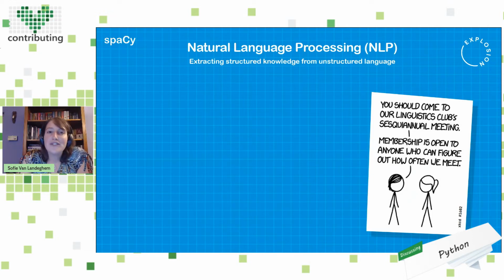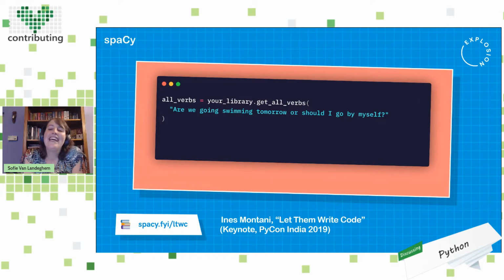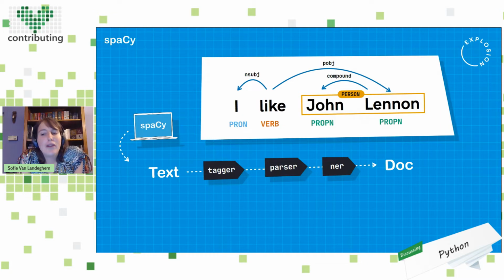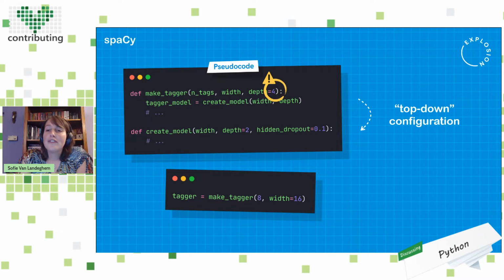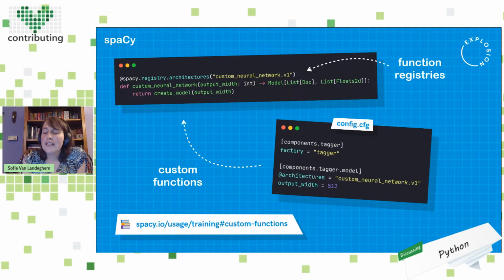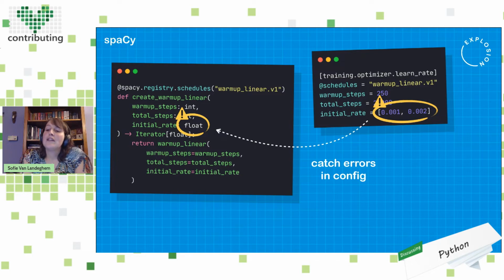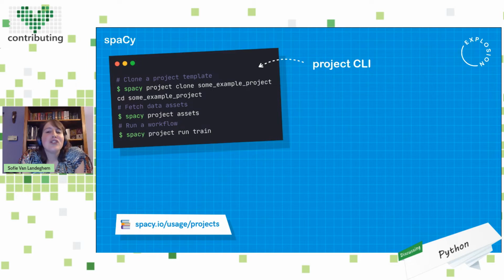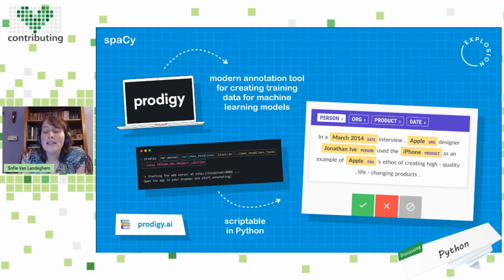Contributing.today - spaCy v3 design choices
Join Sofie Van Landeghem, she'll discuss spaCy v3 design choices